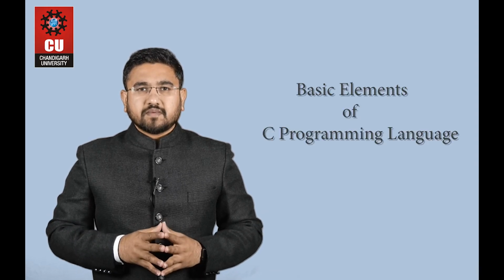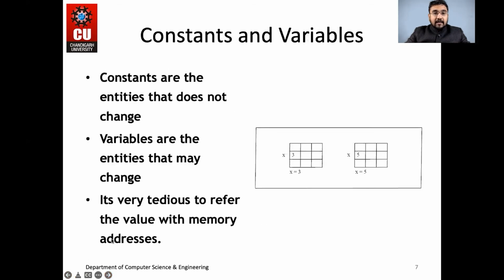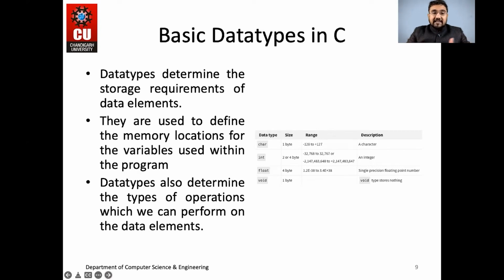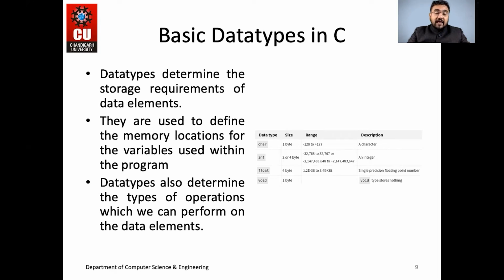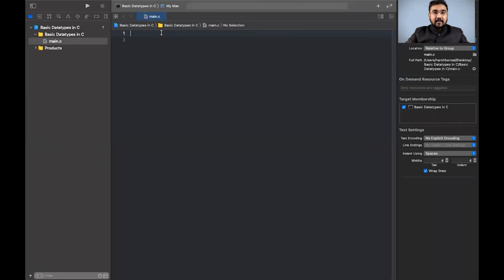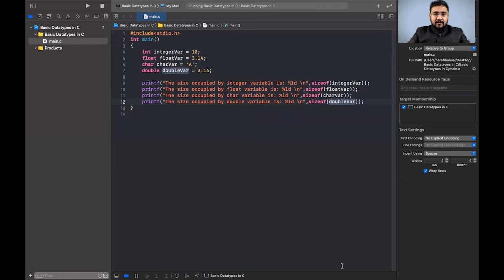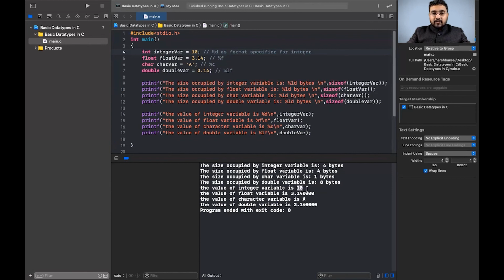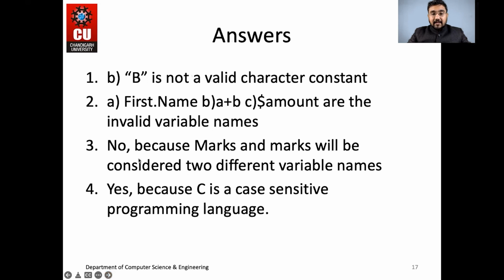Video Lecture on BASIC ELEMENTS OF C PROGRAMMING LANGUAGE I Chandigarh University